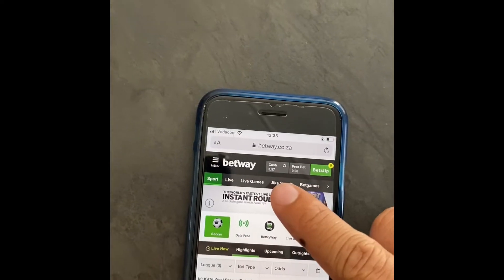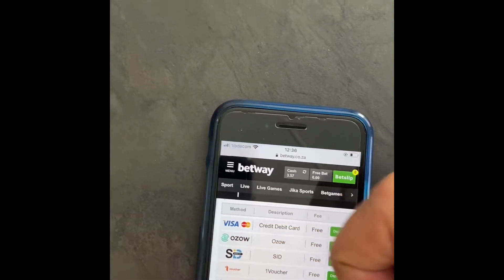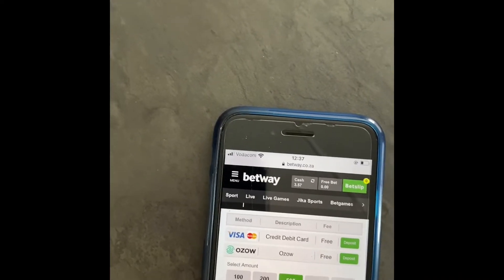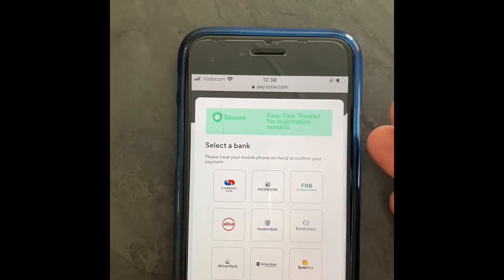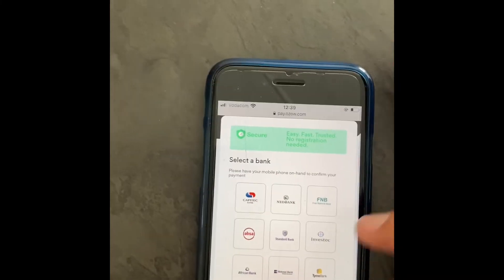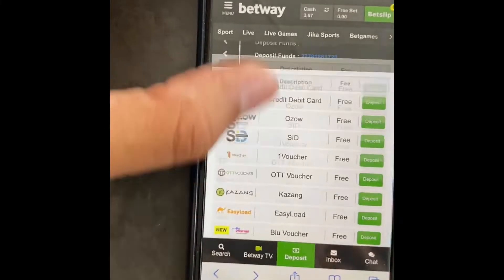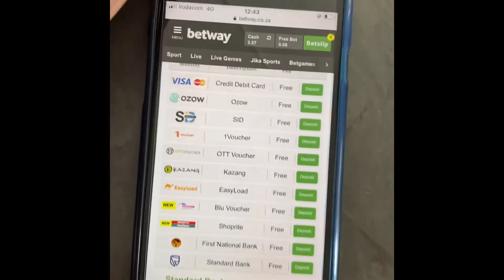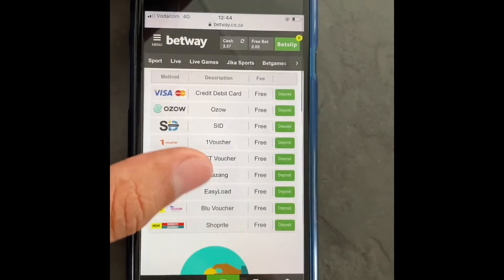How to Deposit Money for Betway - South Africa 🇿🇦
I have decided to explain only three methods which I believe will cover most people.